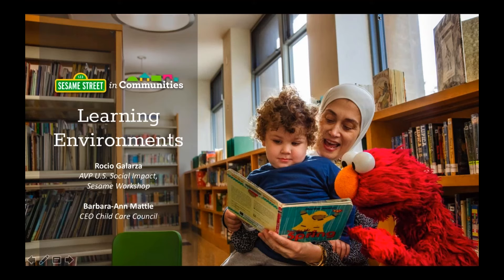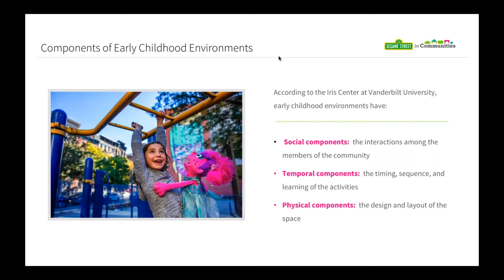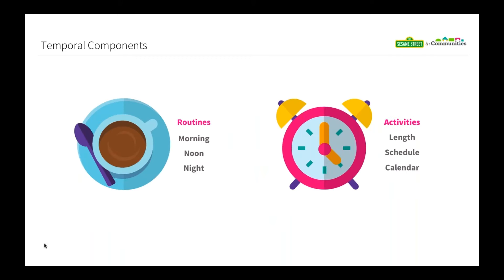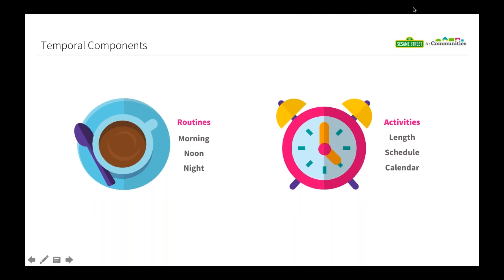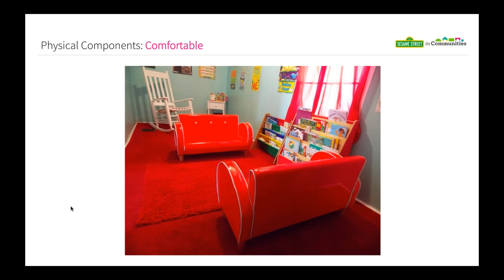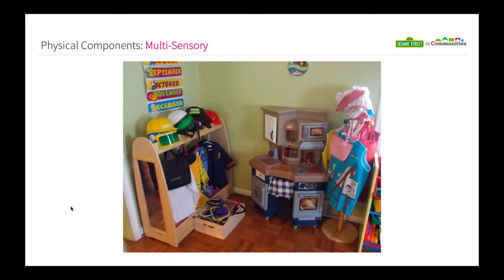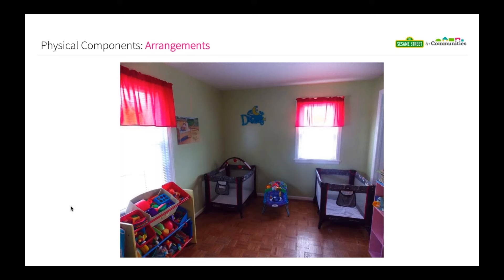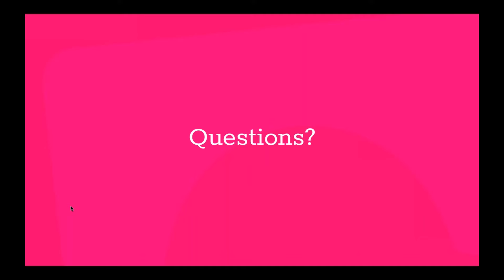Family Child Care Environments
Presented by Rocio Galarza of Sesame Workshop.
Environment is so much more than physical space. Positive adult-child interactions matter too. In this webinar, we'll explore how child care providers can take a whole-child approach when designing their child care curriculum or organizing their space. We'll take a look at the variety of factors that affect a child's ability to learn, offering strategies and examples for maximizing children's learning while in your space and in under care.

We are also joined by Barbara Ann Mattle from NAFCC, who will address in more detail some safety and quality control issues you should consider as well.